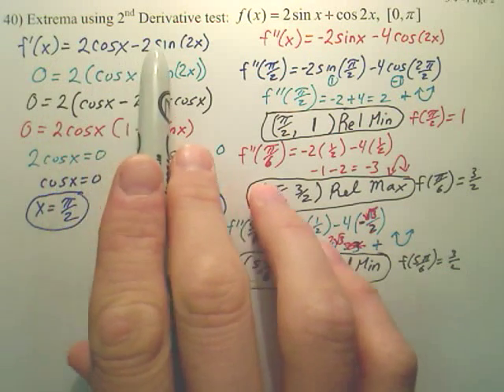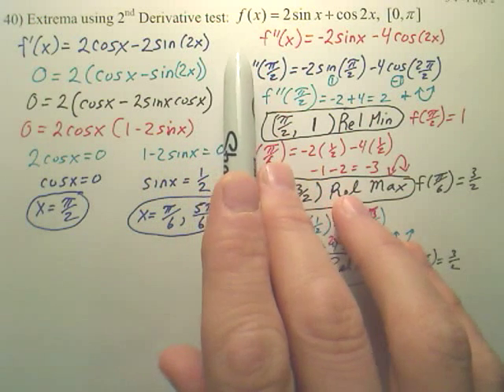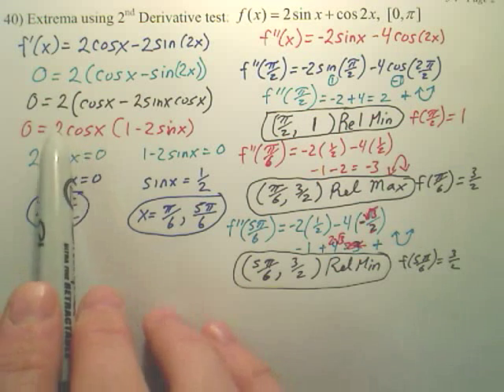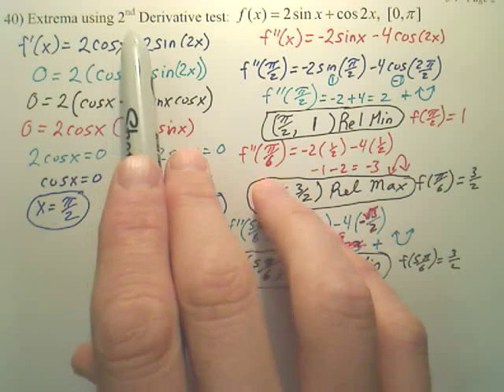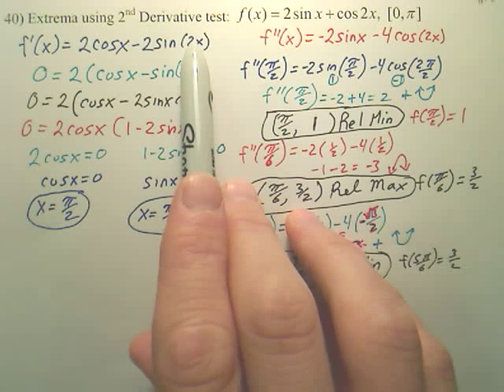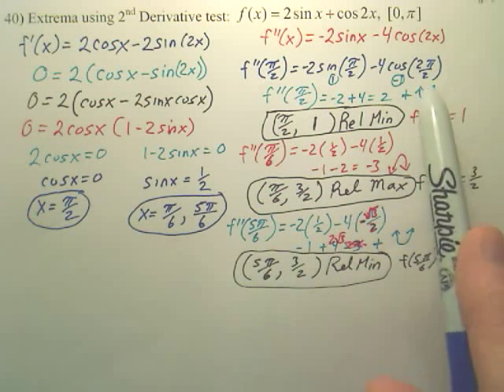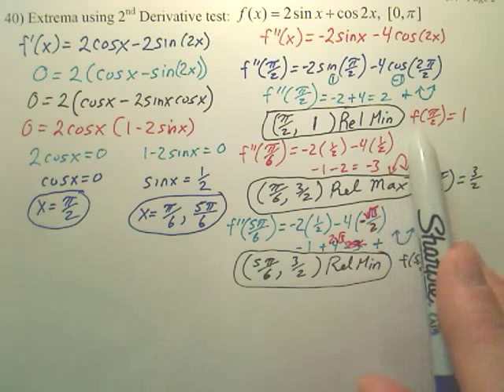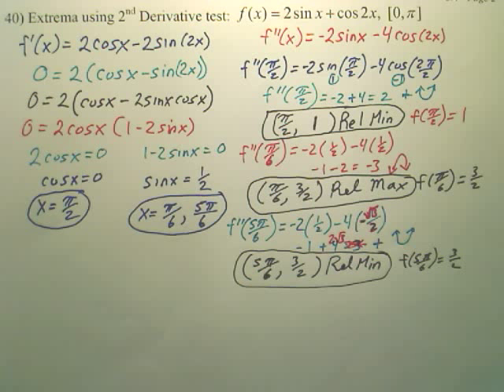3.4b Concavity & 2nd Derivative Test - Calculus